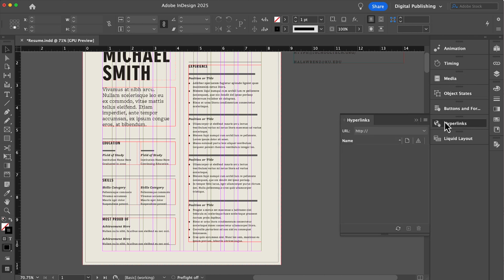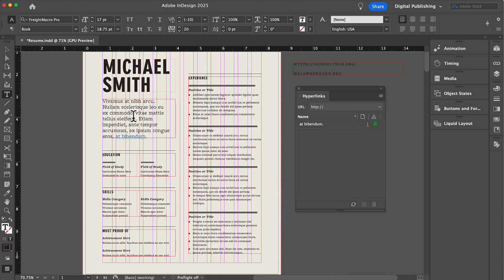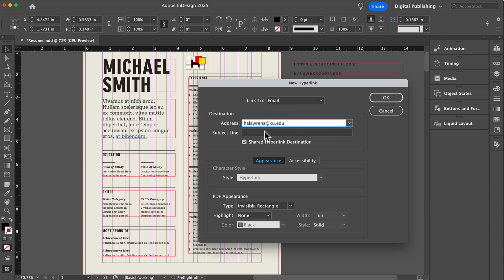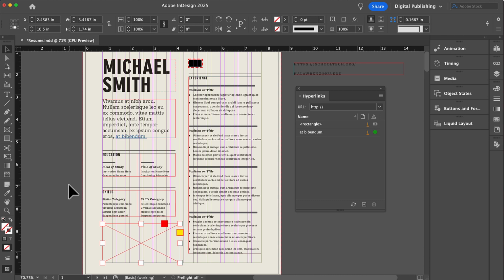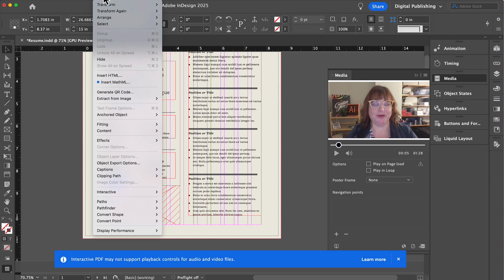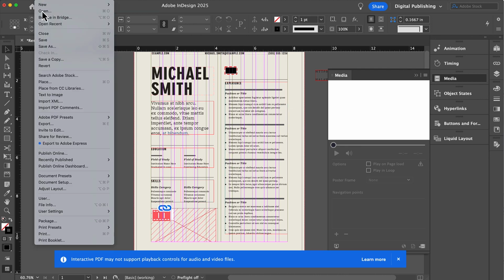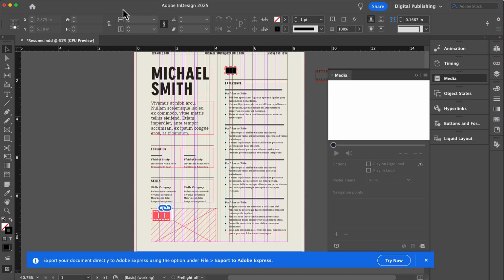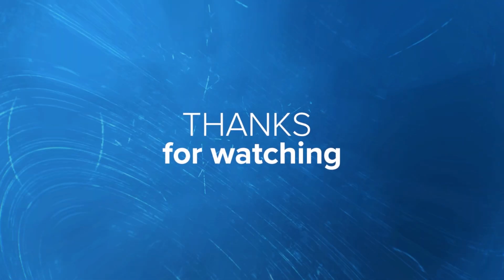Creating an interactive resume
Transform your resume into an interactive experience by adding hyperlinks, videos, and publishing it online for easy access on any device.

00:14 Why make an interactive resume
01:24 Switch to digital publishing workspace
01:36 Adding hyperlinks
04:01 Adding video
06:06 Publish Online
06:40 Creating an interactive PDF